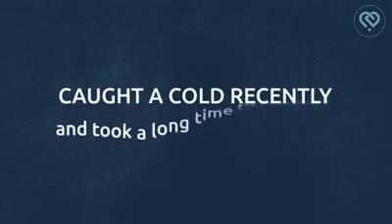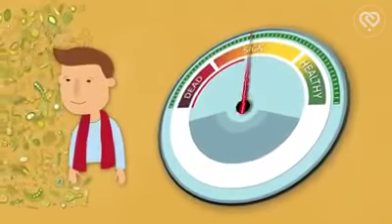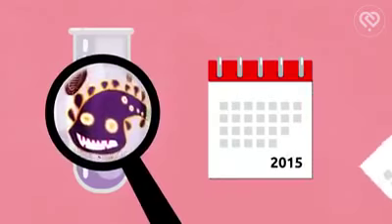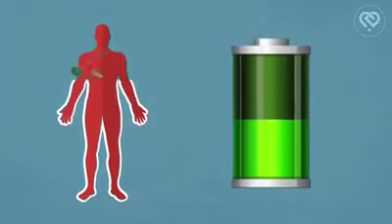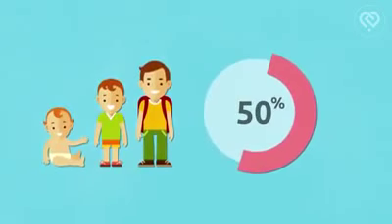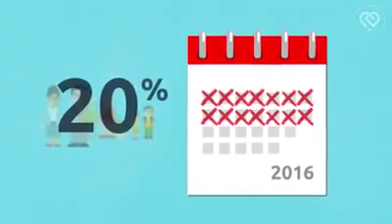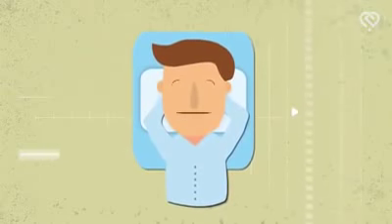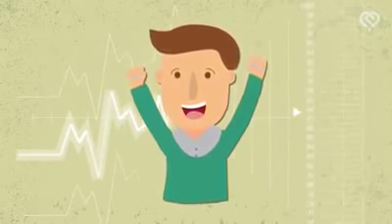Κατά του κρυολογήματος - No more Colds